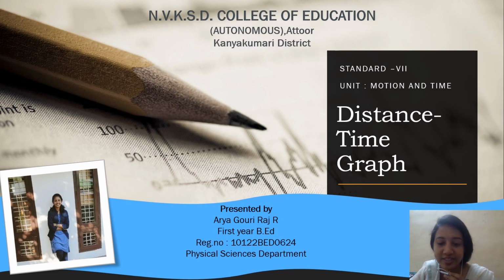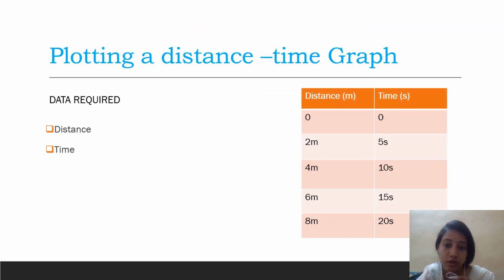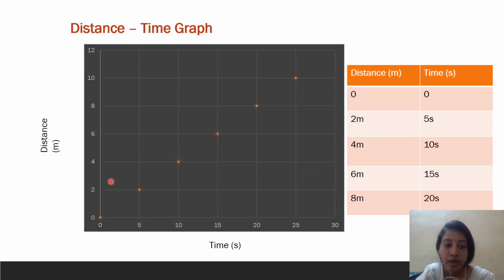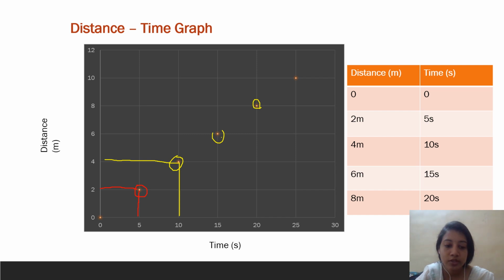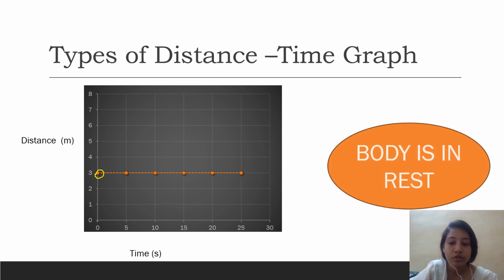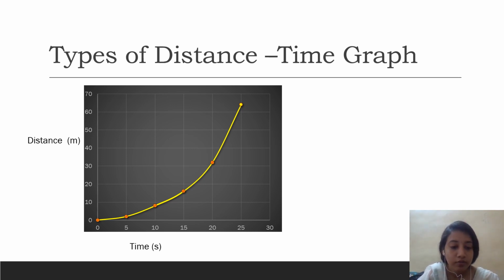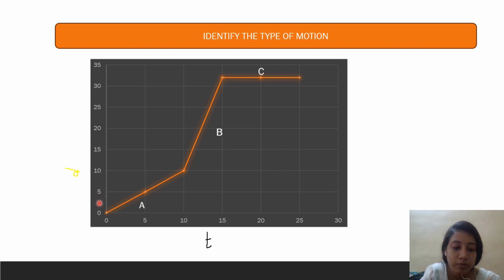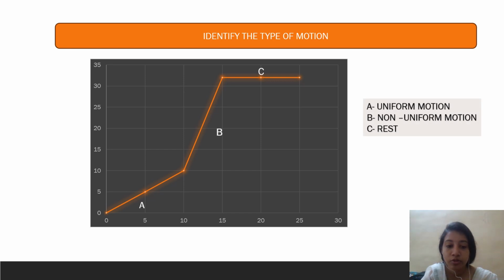Distance -Time Graph e content_ standard VII